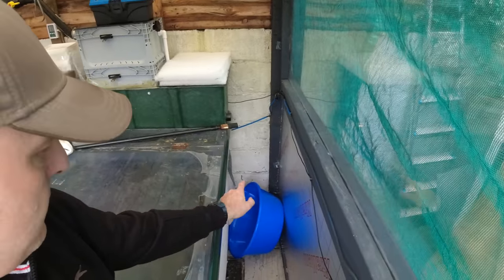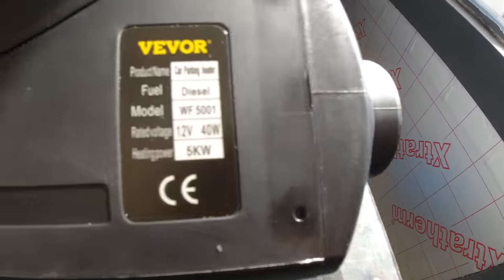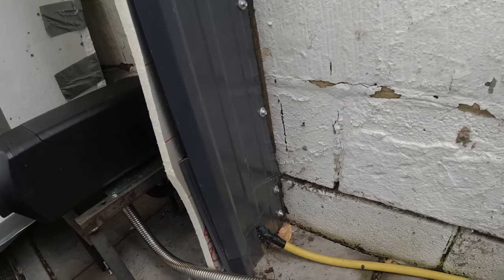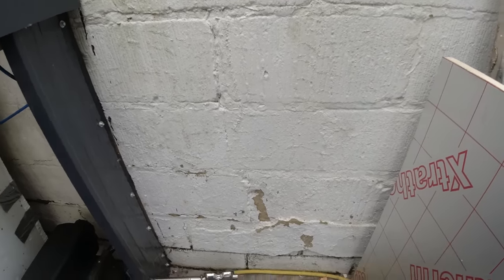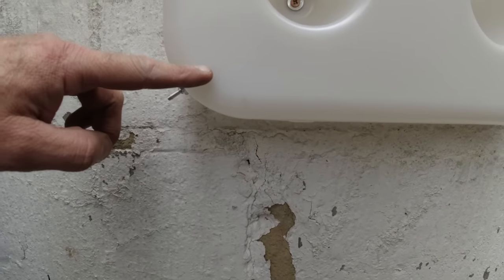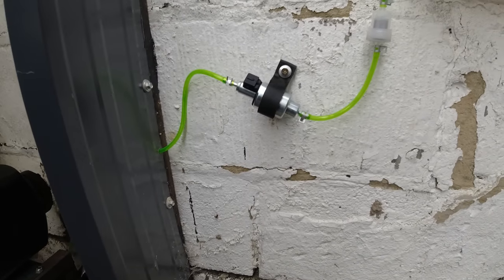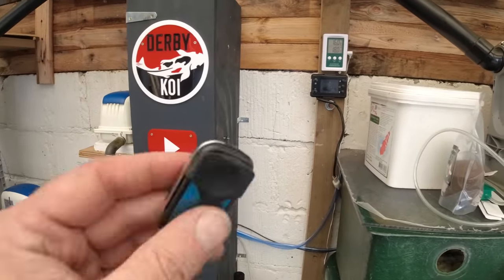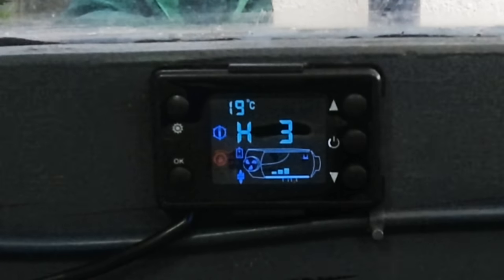DIESEL AIR HEATER INSTALLATION (CHEAP EBAY CHINESE 5KW HEATER) (KOI POND)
How to install a Chinese diesel heater (Ebay)